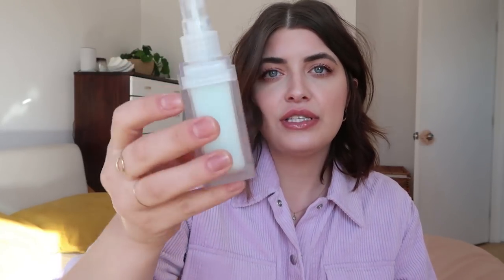2020 EMPTIES | Products I've actually used up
~ PRODUCTS MENTIONED

Hair by Sam McKnight Cool Girl Barely There Texture Spray

MY JEWELRY